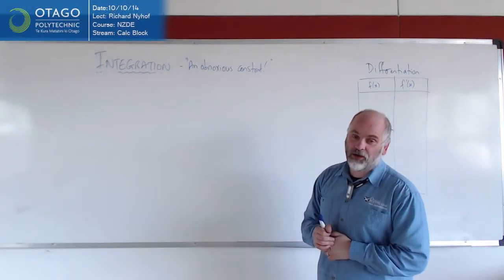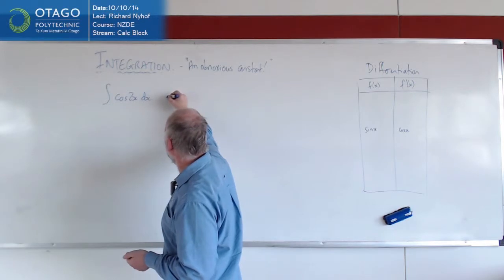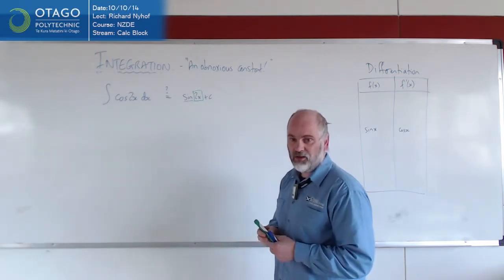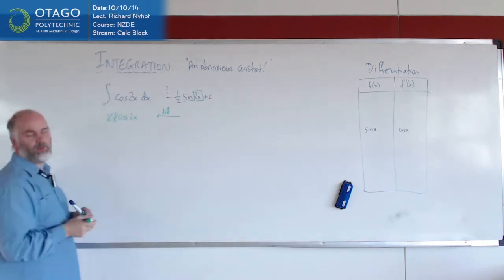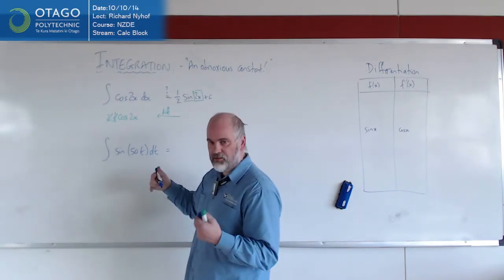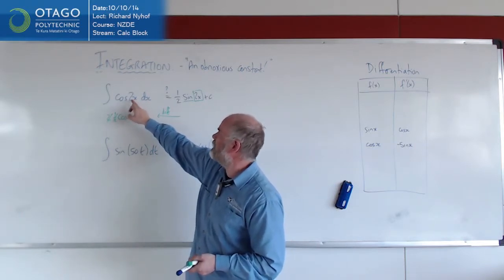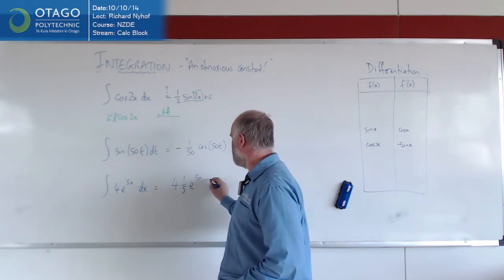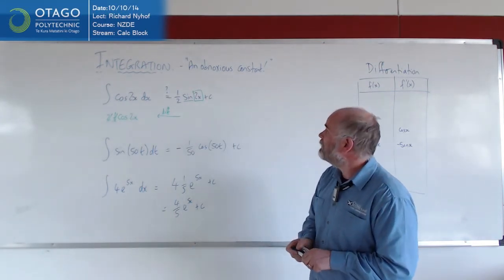Integration - An obnoxious constant